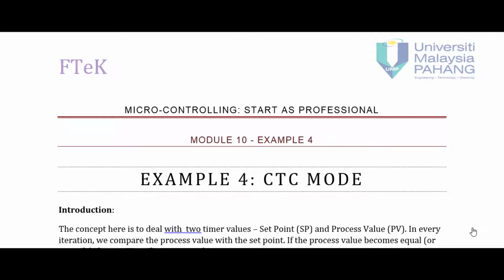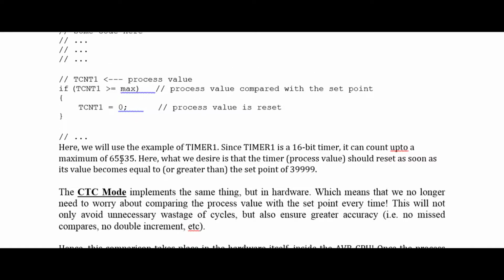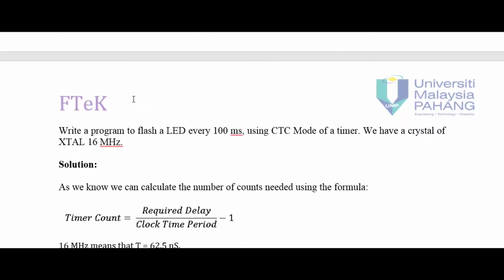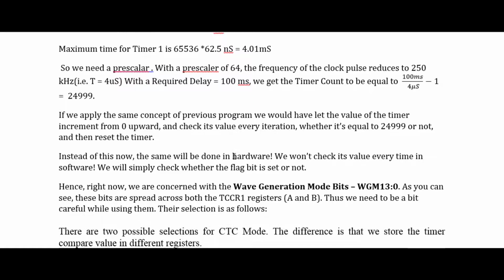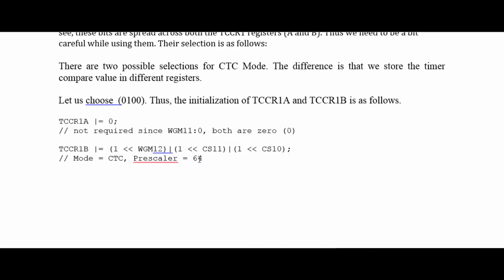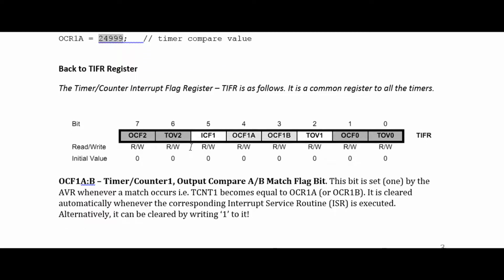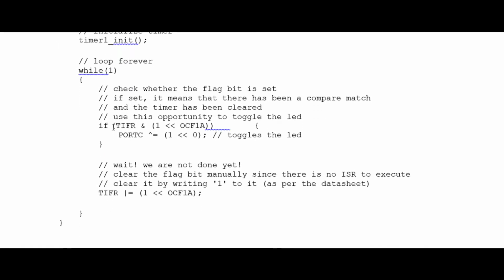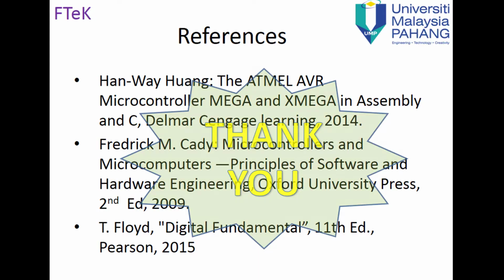Microcontrolling Module10 Timers Example 4 CTC